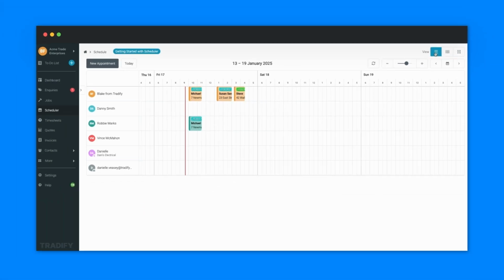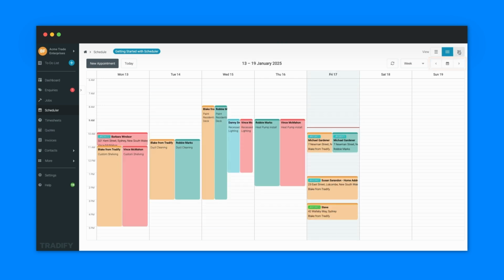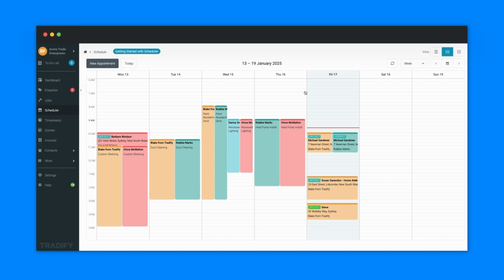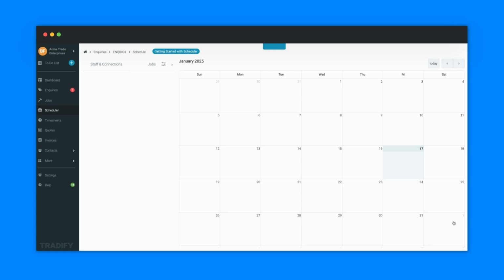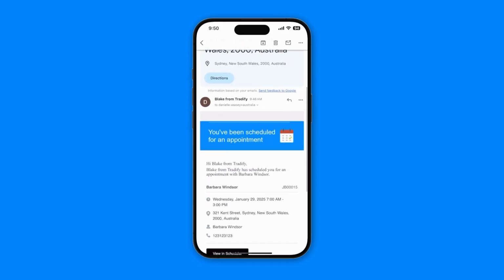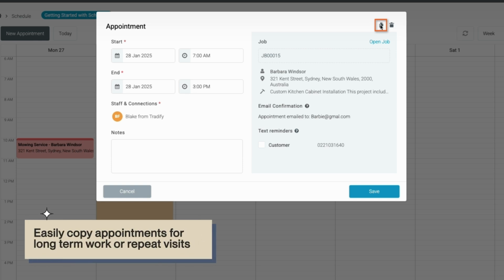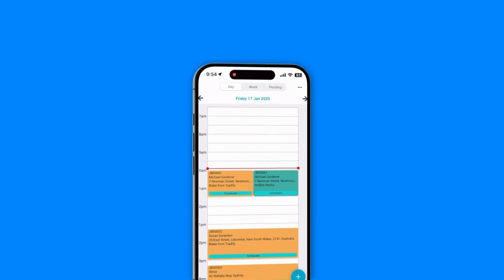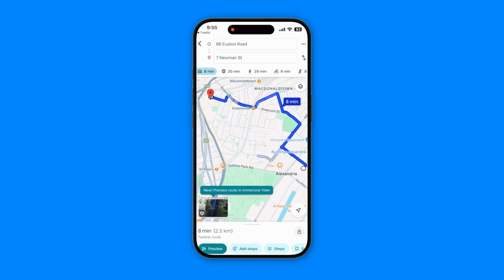Using Tradify's Scheduler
Learn how to use Tradify’s Scheduler so you can book jobs faster, dispatch easily, and quickly communicate with customers and your team.

0:00 - 0:11 Introduction
0:11 - 1:35  Configuring your Scheduler view
1:35 - 1:51 Integrate your Google Calendar
1:51 - 3:10 Creating & managing appointments
3:10 - 4:10 Tips for improving time management
4:10 - 4:37 Outro

PHONE
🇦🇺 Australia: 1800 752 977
🇬🇧United Kingdom: 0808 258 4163
🇺🇸 USA: 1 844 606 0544
🇳🇿 New Zealand: 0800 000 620
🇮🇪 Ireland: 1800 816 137